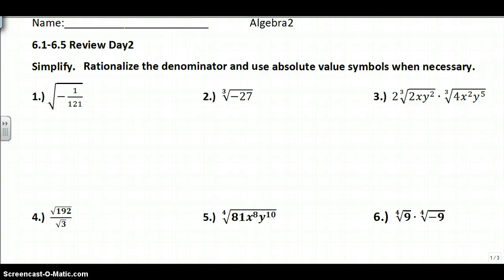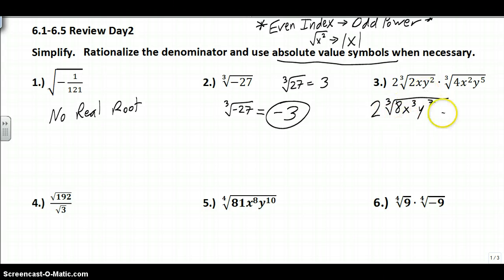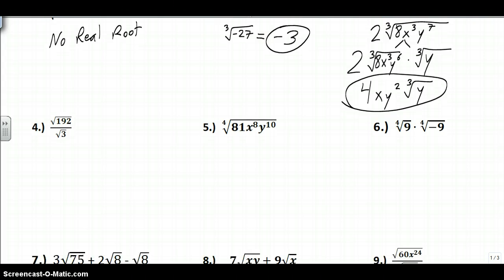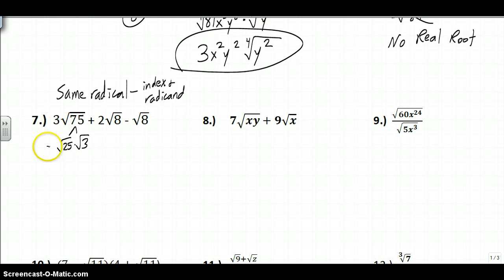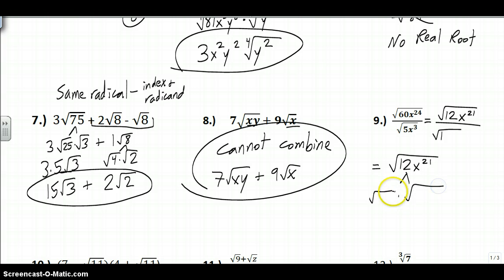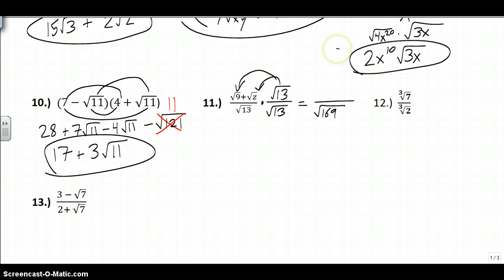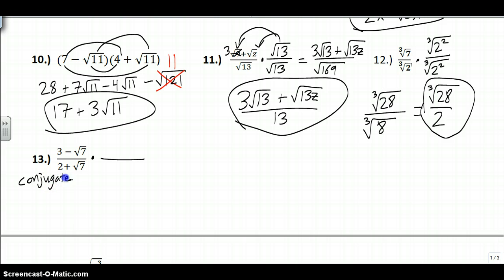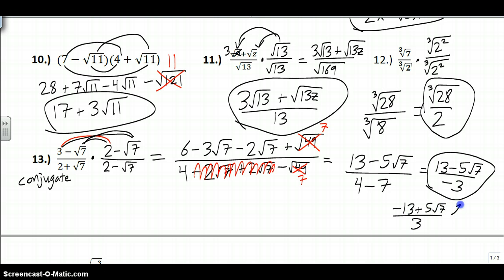Ch 6.1-6.5 Test Review Part 1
Mr. Cruze helps you review for your chapter 6 part 1 test.  And rhymes a little...